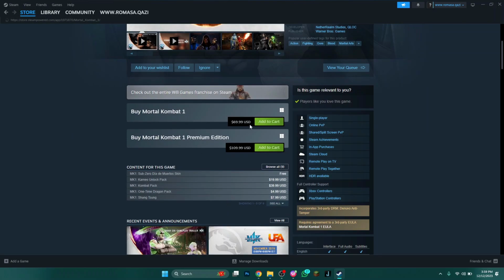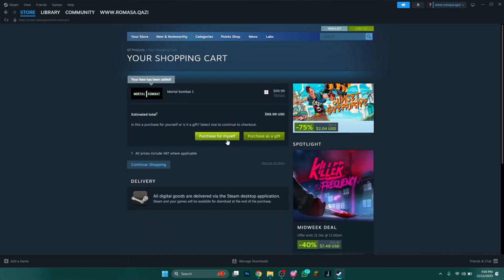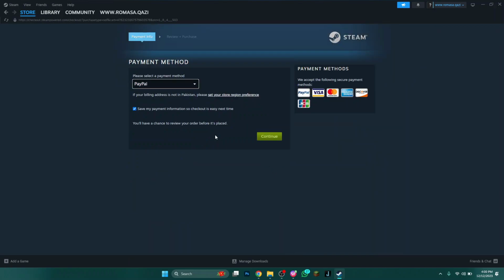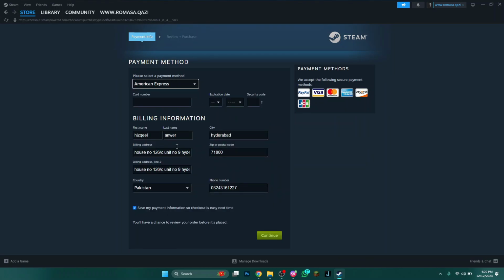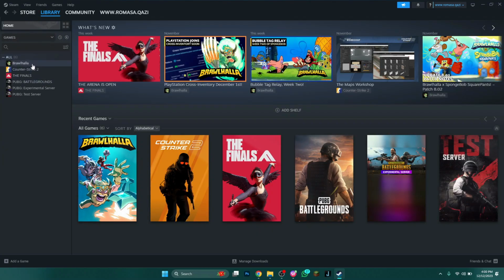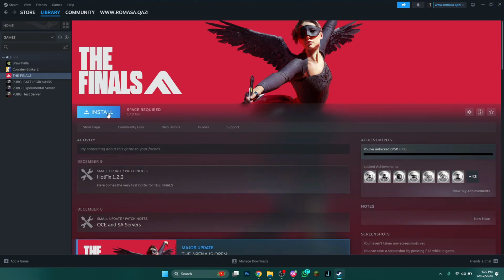How to Download And Install Mortal Kombat 1 On PC - Step By Step (2024)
How to Download And Install Mortal Kombat 1 On PC

In this video I'll show you how to Download And Install Mortal Kombat 1 On PC. The method is very simple and clearly described in the video. Follow all of the steps & Download And Install Mortal Kombat 1 On PC